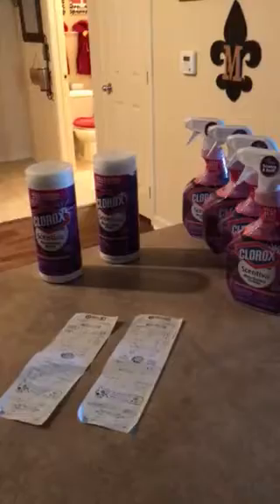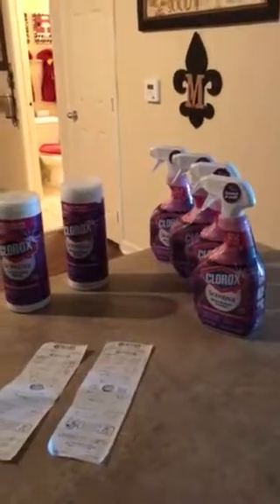🤬 Target Run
1st Transaction
(4) Clorox Scenti $2.99
5% Red Dot Card

Total $12.93
Subtotal $10.16 Taxes $10.62  should have been $8
😡😡😡 I had (4) $.50 off coupons, got home & noticed they did not apply 😡😡

Received $.75 Each total of $3 Back from Ibotta, still 😡

2nd Transaction
Total $5.82

(2) $.50 off MFQ
5% Red Dot Card
Paid $3.82